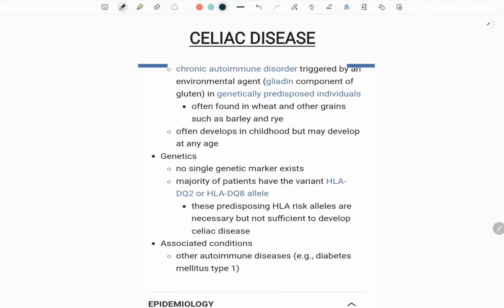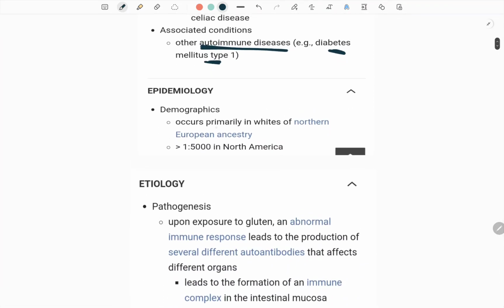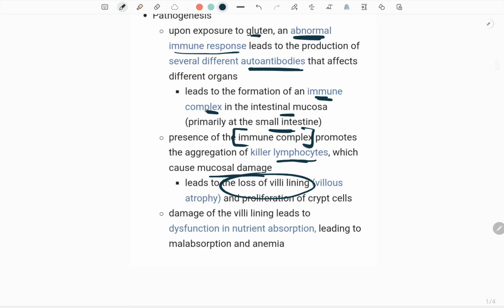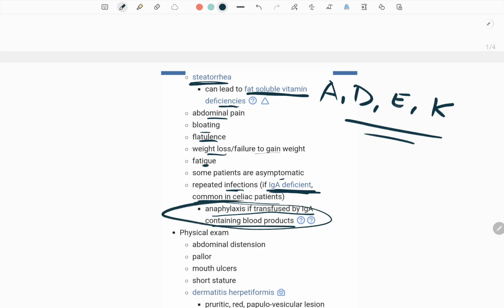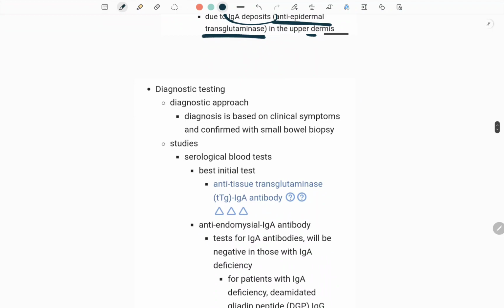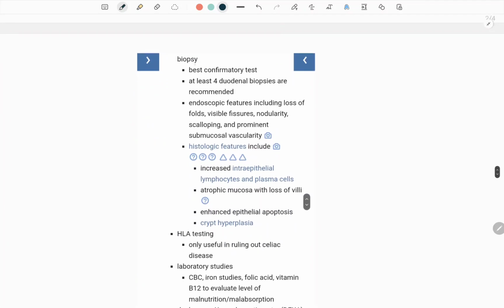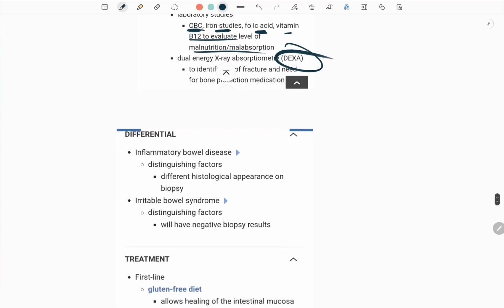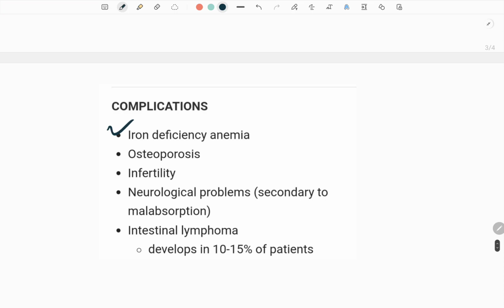Celiac Disease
Celiac Disease for Medical Students and Students preparing for USMLE Step 1, Step 2CK, and Step 3, COMPLEX Level 1/2: Overview, Etiology, Pathogenesis, Clinical Presentation, Diagnosis, and Treatment.